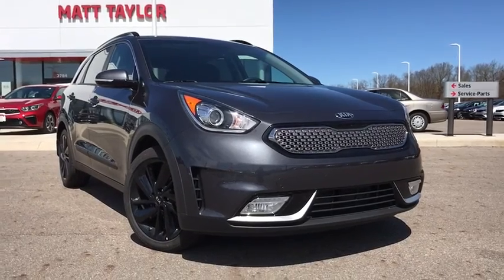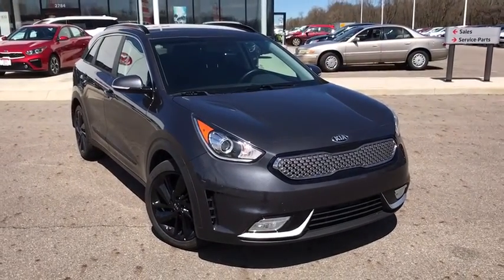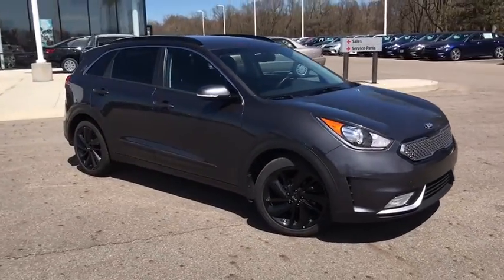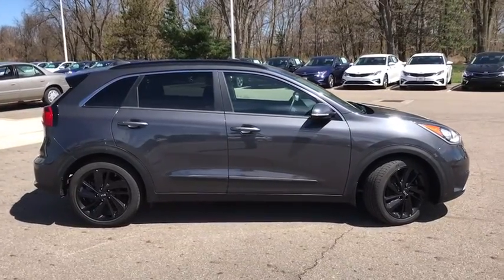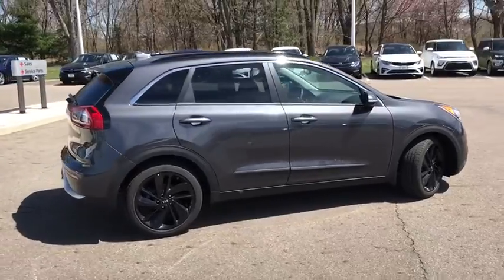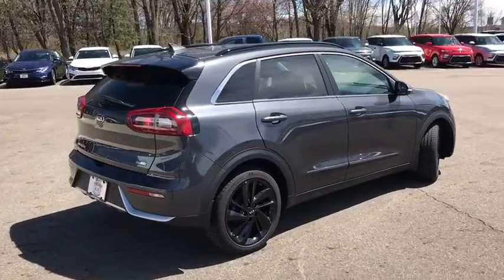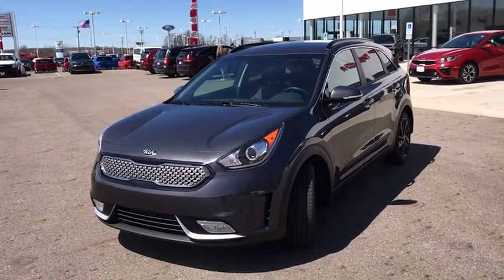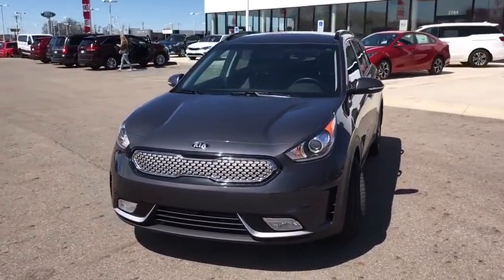2018 Kia Niro Columbus, Lancaster, Logan, Newark, Chillicothe, OH LPF776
Used 2018 Kia Niro available in Columbus, Ohio at Matt Taylor Kia. Servicing the Lancaster, Logan, Newark, Chillicothe, OH area.

At Matt Taylor Kia of Lancaster we offer you a fast and convenient way to research and find the car truck or SUV that is right for you! Peace of mind comes at no extra cost.     Pre-Owned Vehicle with less than 100000 miles and year 2010 and newer come a lifetime powertrain warranty and our 24 Month / 30000 mile Certified Maintenance program which includes the following; Replace Engine Oil (4 Visits) Replace Oil Filter (4 Visits) Lubricate Chassis (4 Visits) Inspect & Top-Off All Fluids (4 Visits) Tire Rotation & Adjust Pressure (Dual wheels excluded 4 Visits) Multi-Point Inspections (4 Visits) Exterior Vehicle Wash (with each service weather permitting 4 Visits) Personalized Wallet Card & Reminder System.    Some restrictions may apply check with Matt Taylor Kia of Lancaster for details.
Fuel Consumption: City: 51 mpg,Fuel Consumption: Highway: 46 mpg,Lithium polymer electric motor battery,Remote power door locks,Power windows,Cruise controls on steering wheel,Cruise control,4-wheel ABS Brakes,Front Ventilated disc brakes,1st and 2nd row curtain head airbags,Passenger Airbag,Side airbag,Rear spoiler: Lip,Bluetooth wireless phone connectivity,Digital Audio Input,Audio system memory card slot,SiriusXM AM/FM/Satellite Radio,SiriusXM Satellite Radio(TM),Total Number of Speakers: 6,Braking Assist,ABS and Driveline Traction Control,Stability control,Privacy glass: Deep,Wheel Diameter: 16,Wheel Width: 6.5,Driver knee airbags,Front fog/driving lights,Leather/piano black steering wheel trim,Leather shift knob trim,Metal-look/piano black dash trim,Piano black door trim,Piano black center console trim,Roof rails,Video Monitor Location: Front,Trip computer,External temperature display,Tachometer,Manufacturers 0-60mph acceleration time (seconds): 11.0 s,Power remote driver mirror adjustment,Heated driver mirror,Heated passenger mirror,Electrochromatic rearview mirror,Power remote passenger mirror adjustment,Power retractable mirrors,Turn signal in mirrors,Dual illuminated vanity mirrors,Daytime running lights,Driver and passenger heated-cushion; driver and passenger heated-seatback,Audio controls on steering wheel,UVO eServices 911 Connect,Front reading lights,Anti-theft alarm system,Cloth/leather seat upholstery,Bucket front seats,Rear bench,Fold forward seatback rear seats,Rear seats center armrest,Tilt and telescopic steering wheel,Speed-proportional electric power steering,Suspension class: Regular,Interior air filtration,Automatic front air conditioning,Dual front air conditioning zones,Tire Pressure Monitoring System: Tire specific,Remote activated exterior entry lights,Cargo area light,Max cargo capacity: 54 cu.ft.,Vehicle Emissions: LEV3-SULEV30,Fuel Type: Regular unleaded,Fuel Capacity: 11.9 gal.,Instrumentation: Low fuel level,Clock: In-radio display,Headlights off auto delay,Dusk sensing headlights,Coil front spring,Regular front stabilizer bar,Independent front suspension classification,Strut front suspension,Four-wheel Independent Suspension,Coil rear spring,Rear Stabilizer Bar: Regular,Independent rear suspension,Multi-link rear suspension,Front and rear suspension stabilizer bars,Variable intermittent front wipers,Black grille w/chrome accents,Center Console: Full with covered storage,Overhead console: Mini with storage,Curb weight: 3;199 lbs.,Gross vehicle weight: 4;189 lbs.,Overall Length: 171.5,Overall Width: 71.1,Overall height: 60.4,Wheelbase: 106.3,Front Head Room: 40.1,Rear Head Room: 39.1,Front Leg Room: 41.7,Rear Leg Room: 37.4,Front Shoulder Room: 56.0,Rear Shoulder Room: 55.2,Front Hip Room: 53.7,Rear Hip Room: 48.3,Two 12V DC power outlets,Transmission hill holder,Seatbelt pretensioners: Front,Rear center seatbelt: 3-point belt,Door reinforcement: Side-impact door beam,Engine immobilizer,Cargo tie downs,Floor mats: Carpet front and rear,Rear area cargo cover: Roll-up,Cupholders: Front and rear,Door pockets: Driver and passenger,Seatback storage: 1,Tires: Width: 205 mm,Tires: Profile: 60,Tires: Speed Rating: H,Diameter of tires: 16.0,Type of tires: AS,Tires: Prefix: P,Left rear passenger door type: Conventional,Rear door type: Liftgate,Right rear passenger door type: Conventional,Body-colored bumpers,Integrated roof antenna,4 Door,Driver airbag,Manual child safety locks,Rear View Camera,Rear Collision Warning : Rear Cross Traffic Alert (RCTA),Keyless ignition w/ push button start & keyless door entry,2 USB ports,Apple CarPlay & Android Auto mirroring,Halogen projector beam headlights,SiriusXM Satellite Radio,Engine: 1.6L I4 16-Valve Atkinson